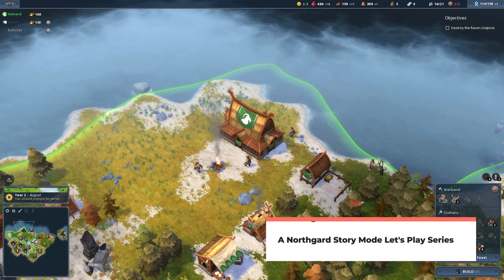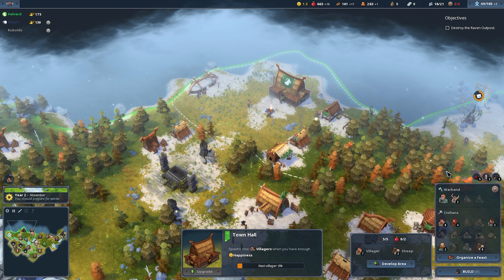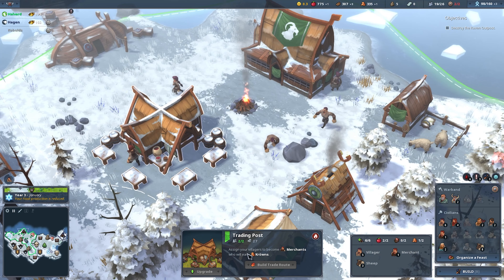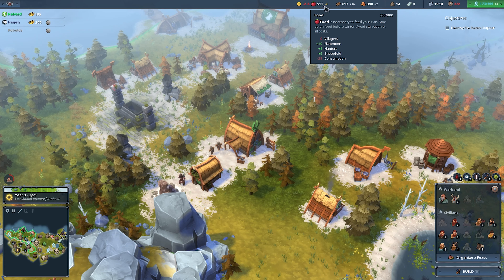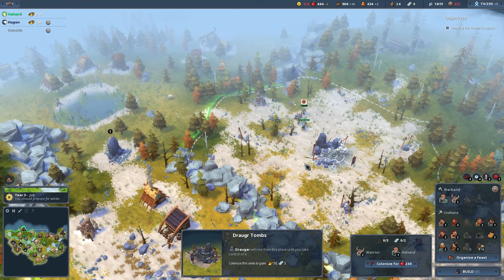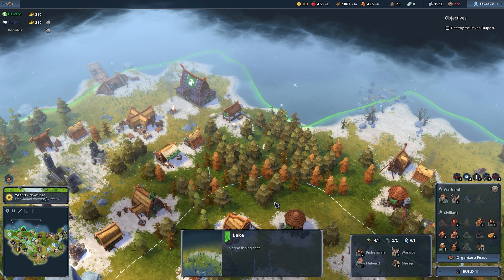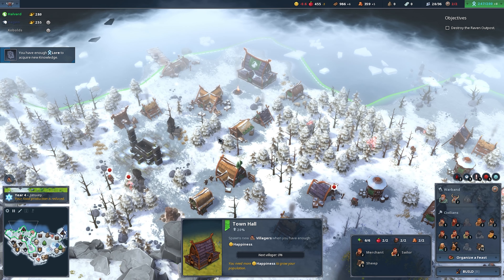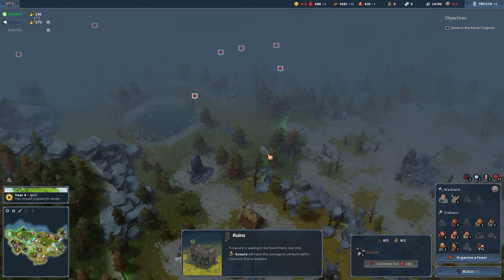Chapter Three: Stalled Growth - Northgard Story Mode - EP5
In this episode, we continue the third chapter in story mode, but experience some stalled growth in the settlement.

This let's play series will see us playing through the Story Mode of Northgard.